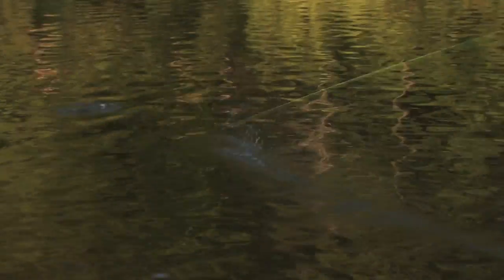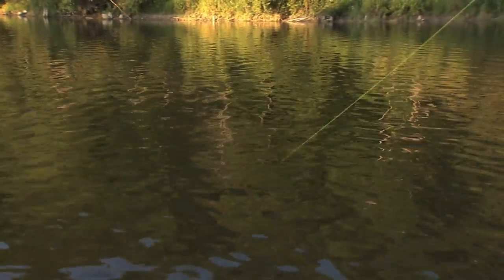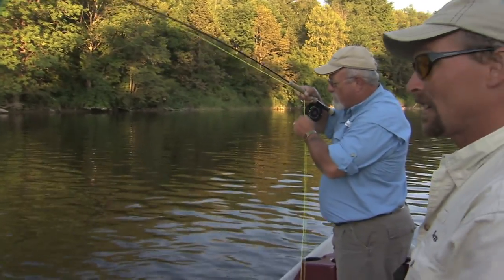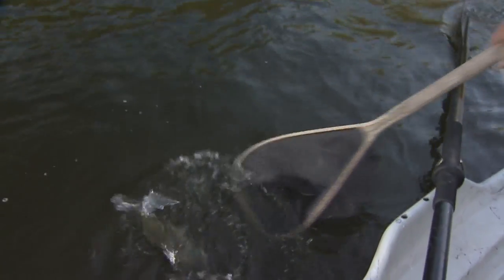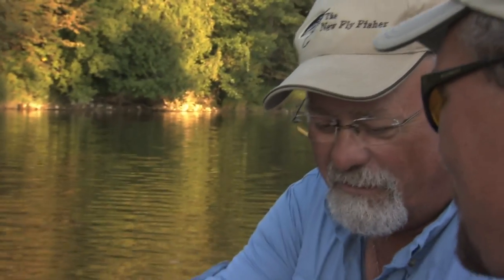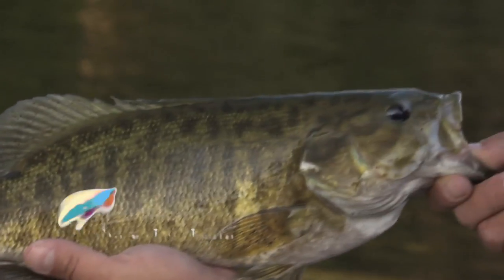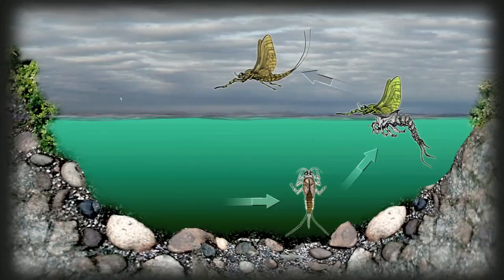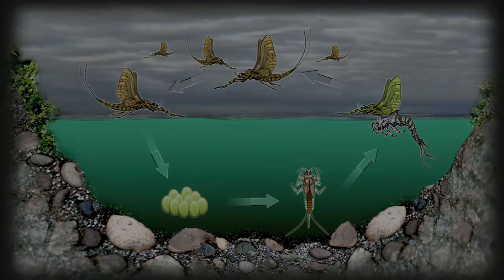Hexagenia - Mayfly Life Cycle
In this special video Bill Spicer is river fishing for smallmouth bass with Hexagenia dry flies. He discusses the different stages of the Hex hatch and how to catch both bass and trout with this type of mayfly.